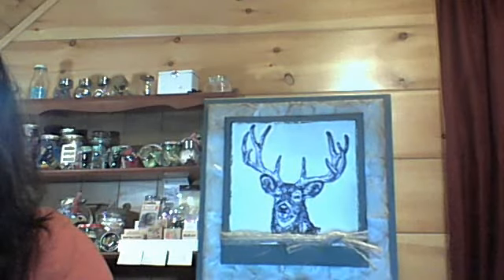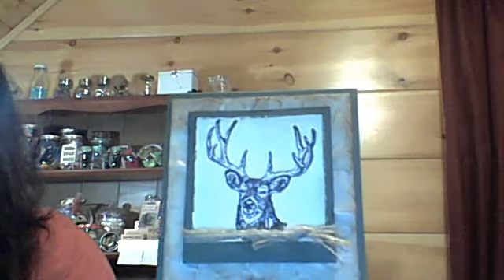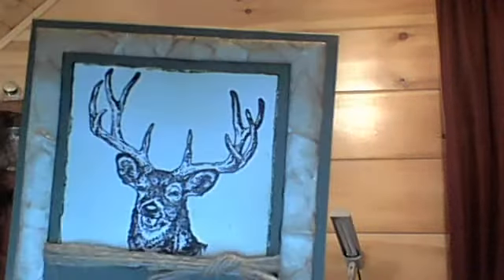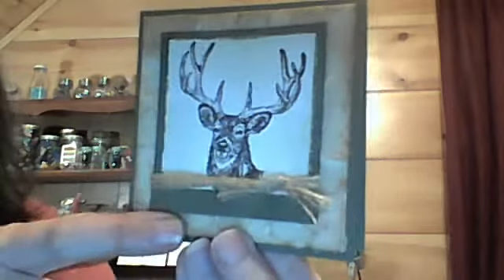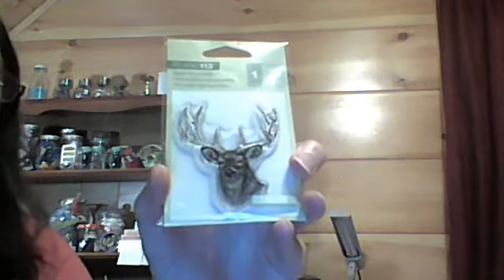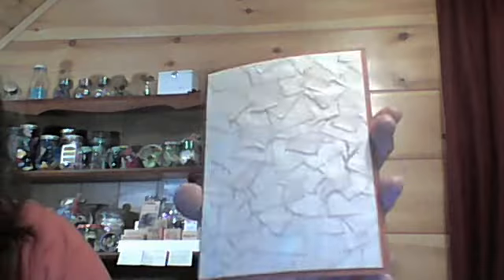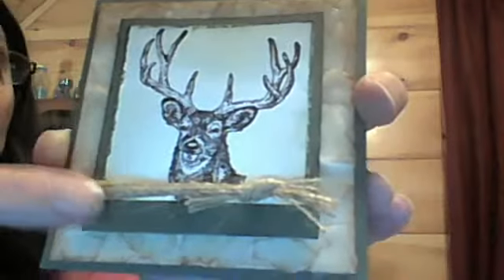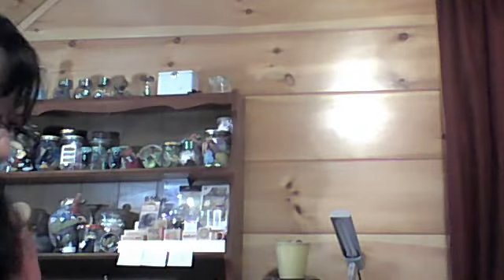Come join us for the May Notecard Swap over at YourPaperPantry.ning.com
May Notecard Swap - Theme/Masculine Sentiment/Blank
I used the Masking Tape Technique and embossed the Deer.